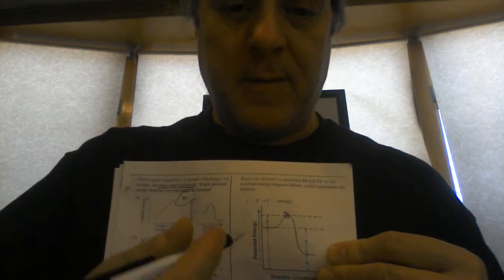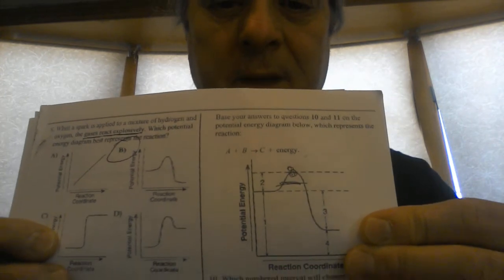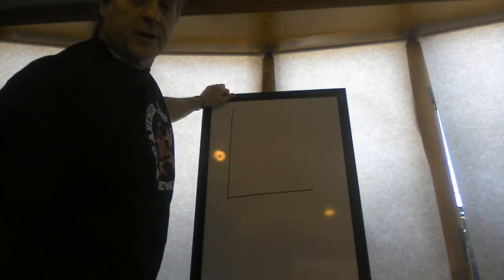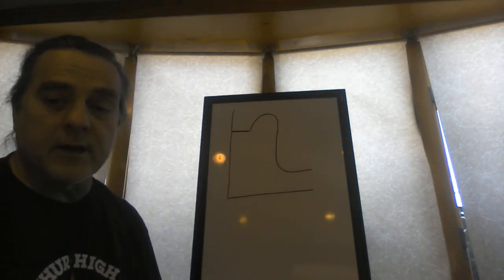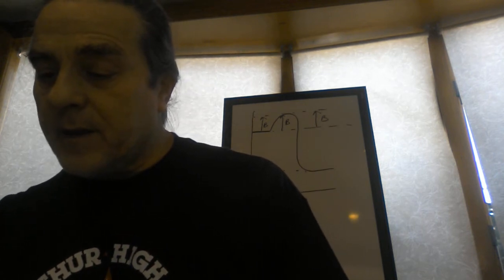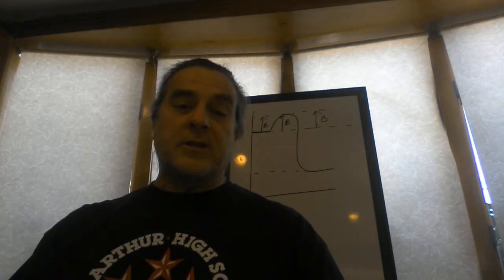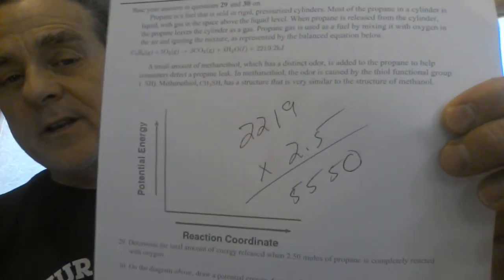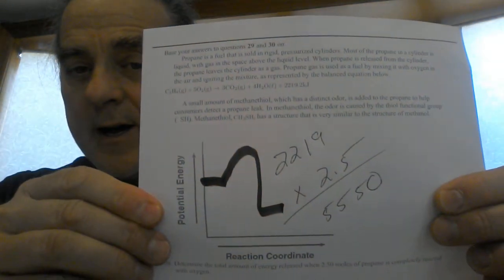Castle Chemistry 3 27